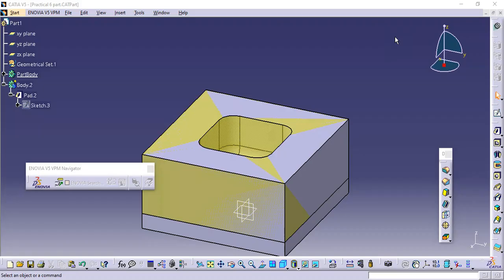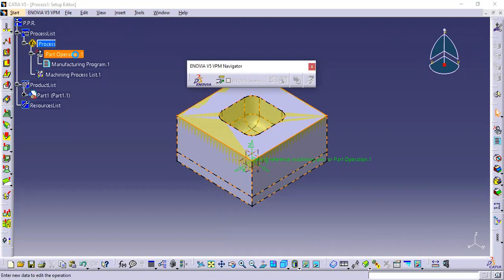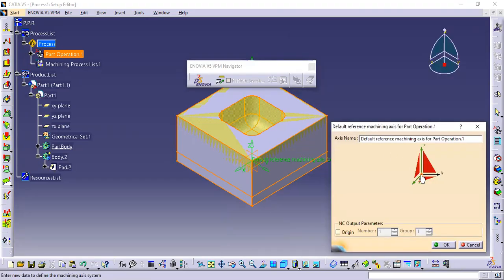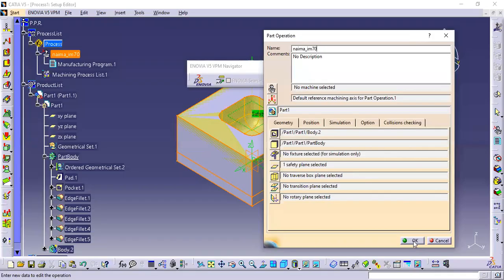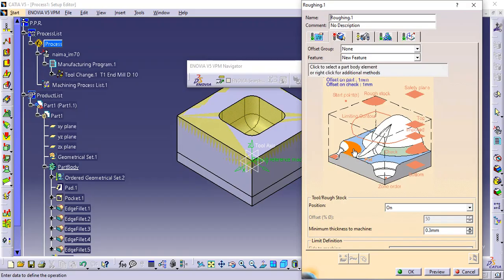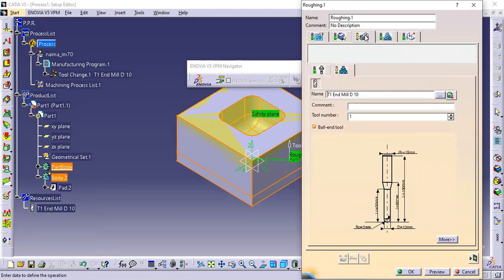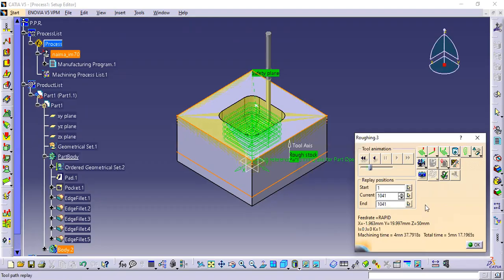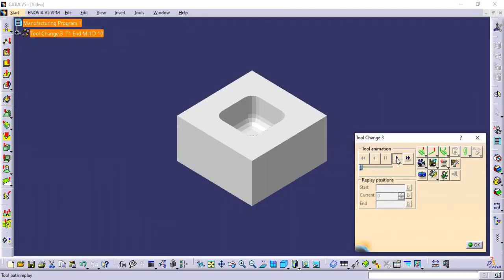-Catia V5 Advance Machining Simulation (3 axis milling)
Add these steps
(specify pocket bottom -by hiding body)
unchecked ball end in tool definition
specify corner radius as 1mm
--default maching axis allign as per machine- x